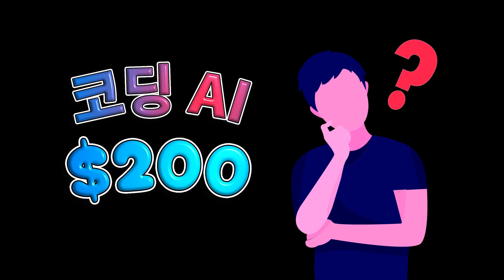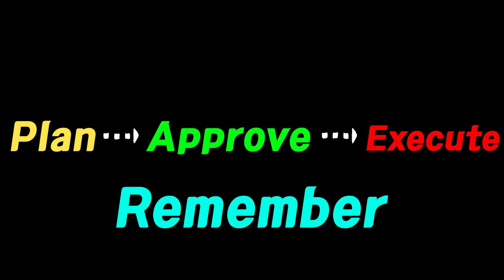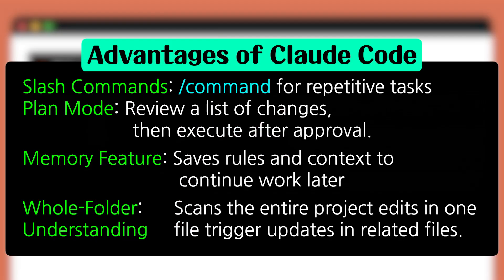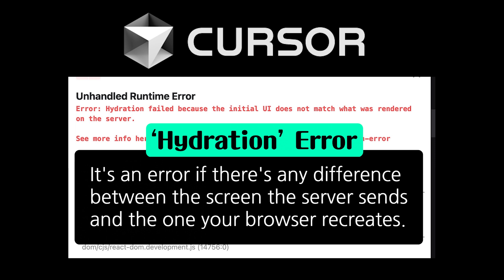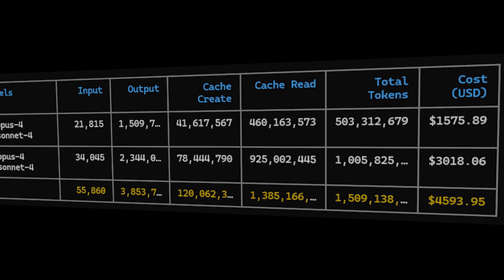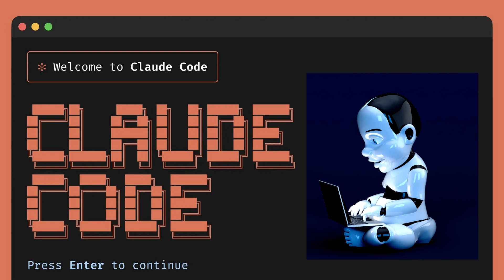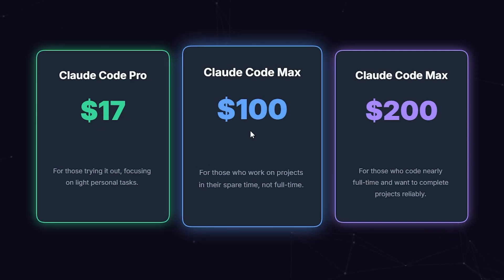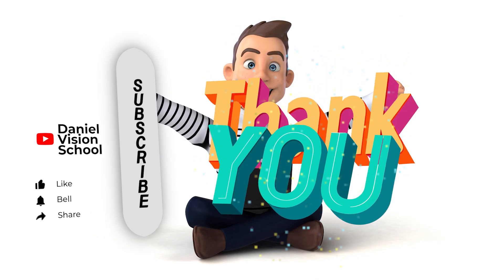Cursor $20 →Claude Code $200: Real-World Review in Under a Month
Two hundred dollars for a coding AI? I thought it was ridiculous—until I used it.

I started on Cursor ($20), tried Claude Code at $100, and within 2 days upgraded to the $200 plan. This video shows exactly why: fewer mistakes, faster delivery, and real numbers to back it up.

- Workflow that prevents mess-ups: Plan → Approve → Execute, with memory that keeps context
- Real case: Hydration error that took a full day on Cursor, fixed in 3 minutes with Claude Code
- Usage math: API-equivalent value ≈ $4,593.95 while I paid $200 (≈ 23× value)
- Who should get which plan: Pro $17 / Max $100 / Max $200

■ Pricing cheat sheet
- Claude Code Pro $17: try vibe coding, small personal tasks
- Claude Code Max $100: part-time projects, “when I have time” coding
- Claude Code Max $200: near full-time coding, finish projects reliably

■ Pros
- Plan before changes, approval required, diff preview
- Understands project context across files/folders
- Reusable slash commands, CLAUDE.md memory, fewer “repeat explanations”

■ Cons
- It’s expensive
- Usage limits still exist, but the $200 tier is far roomier than $100

⏱ Chapters
 Hook — “$200 for coding AI?”
 Why I tried Claude Code ($100) after Cursor ($20)
 How the Plan → Approve → Execute flow saves time
 Feature cards: /agents, Plan, approvals + diff, slash commands, CLAUDE.md
Cons: price, session/weekly limits
Real example: Hydration error — 3-minute fix
Usage & value: $4,593.95 API-equivalent vs $200 paid (~23×)
04:40 Conclusion: why this is worth it for me
05:10 Which plan should you pick? ($17 / $100 / $200)
05:40 Outro